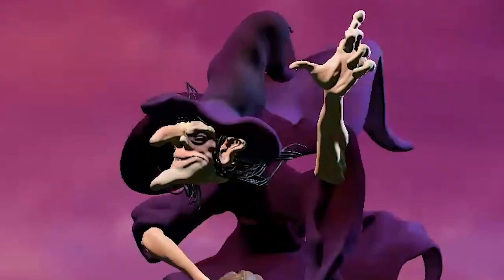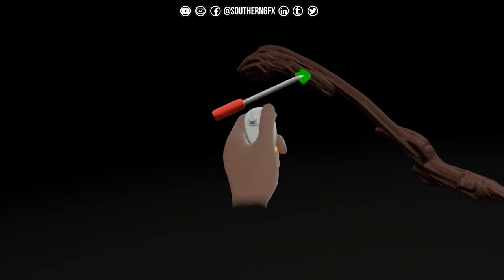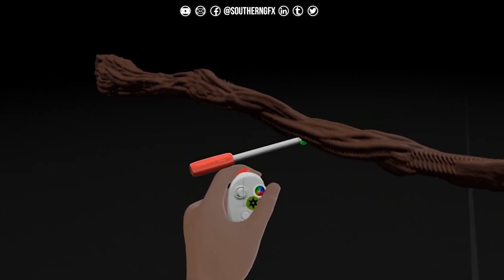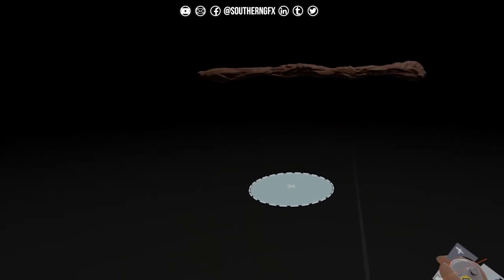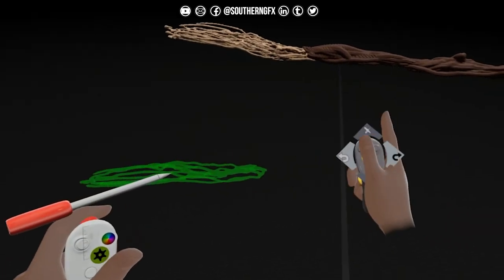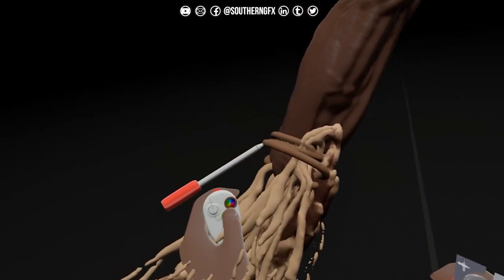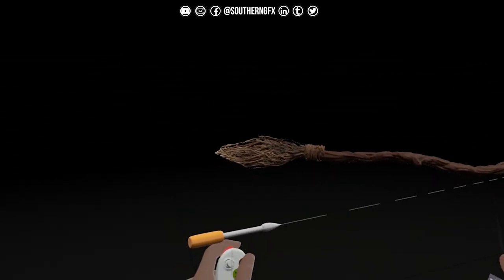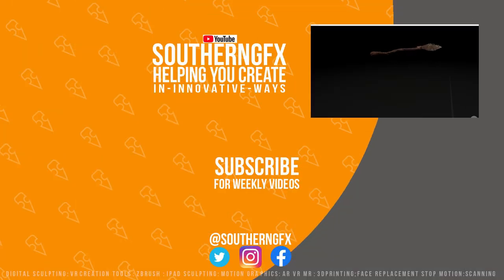Adobe Medium - Halloween Week - sculpting a witches broom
Adobe Medium - Halloween sculpture - sculpting a witches broom.

Ok let’s kick this Halloween week off with a Witch! We are going to sculpt a Witch on a broom in VR using Adobe Medium which is a sculpting package that lives with the Substance family.

First Video is the Broom!.

Don’t forget to check back and follow the other videos in the series.

If you would like to be part of our VR community then come and join our friendly group: